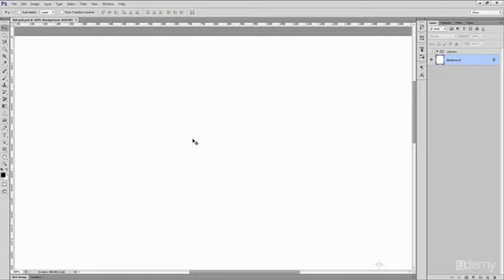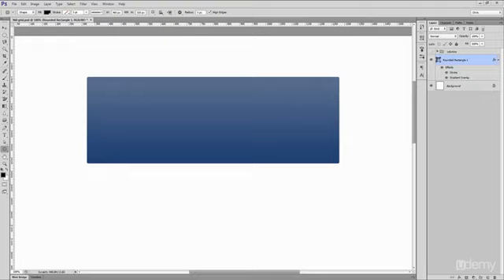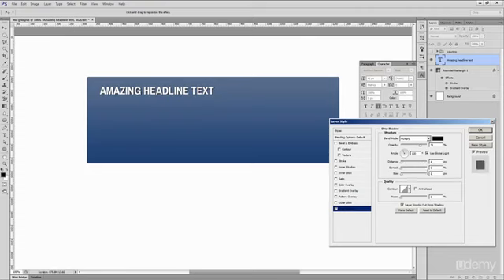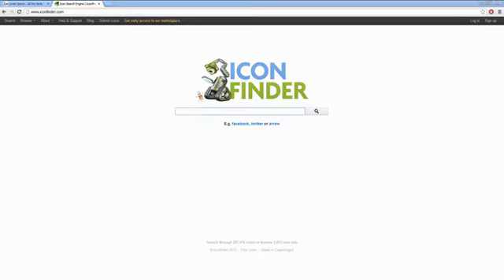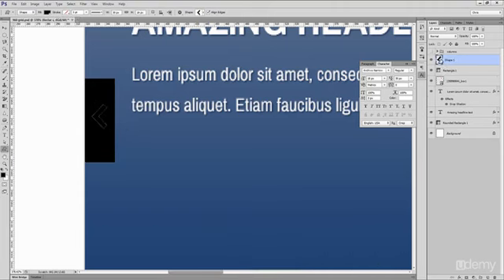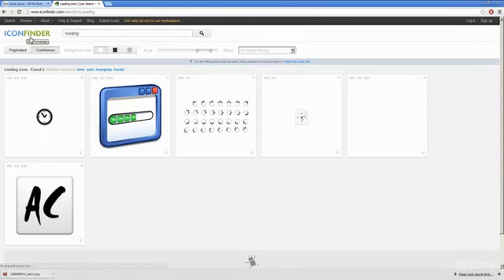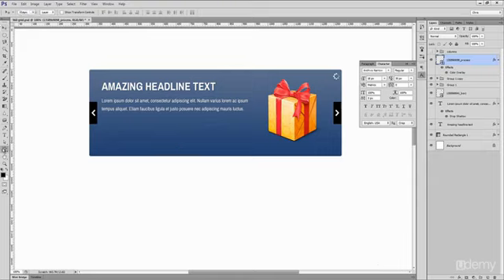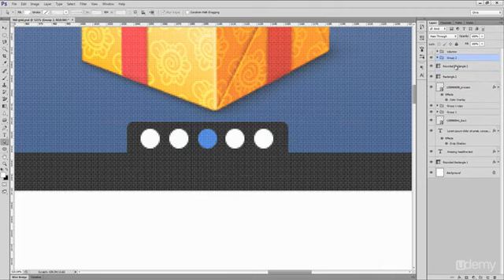Make money with photoshop: 34 Create a Slider with a Shadow